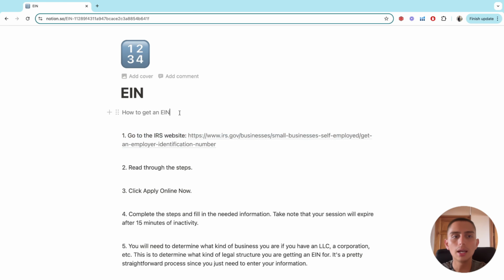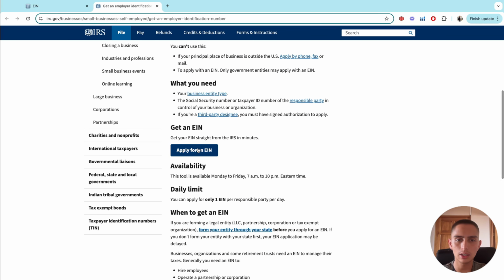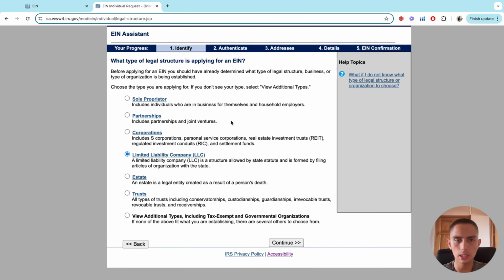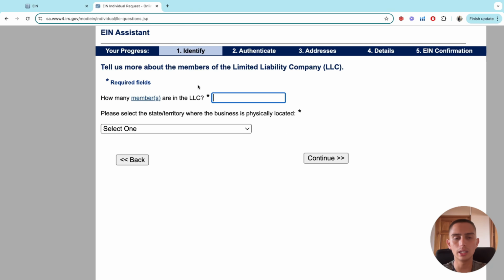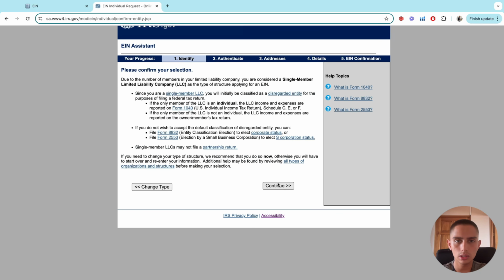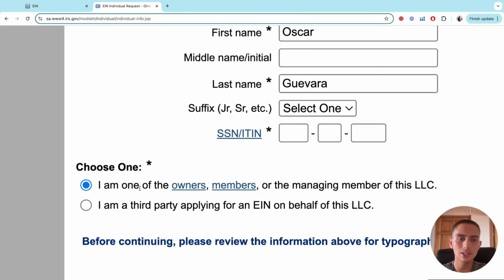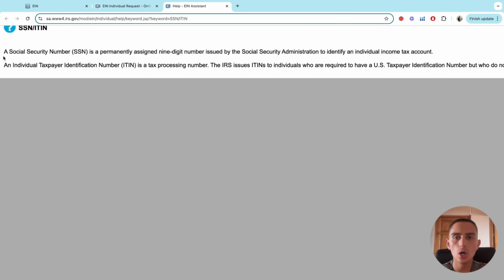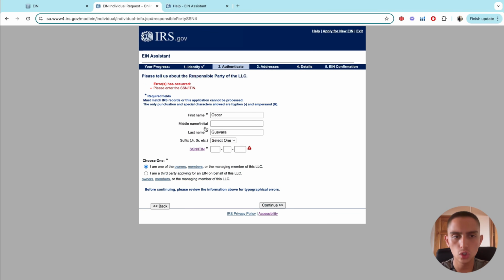How to Get an EIN to Sell on Amazon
In this video, we walk you through the exact steps to obtain an Employee Identification Number (EIN) for your Amazon FBA business. Whether you're a U.S. resident or an international seller, this guide will help you understand why you need an EIN and how to apply for it quickly and efficiently.

We are AMZ ONE Step, we help Amazon brands start and grow their brand, listing images, conversion rate and much more.